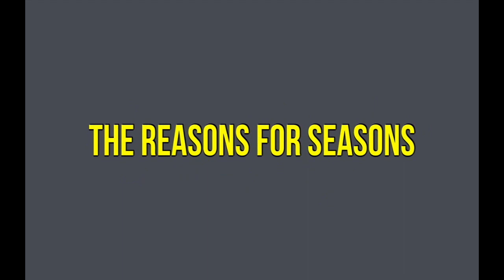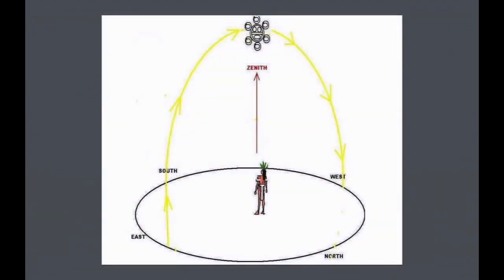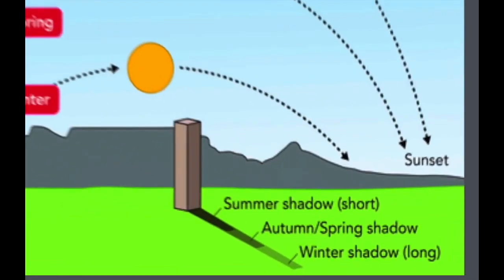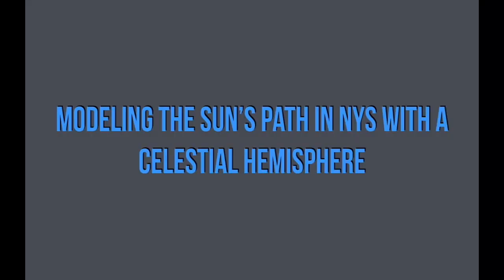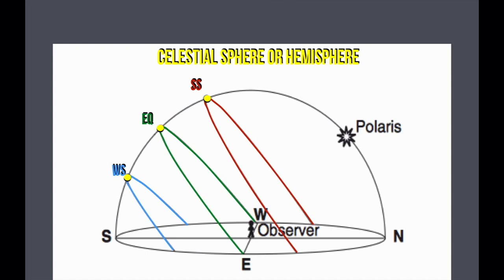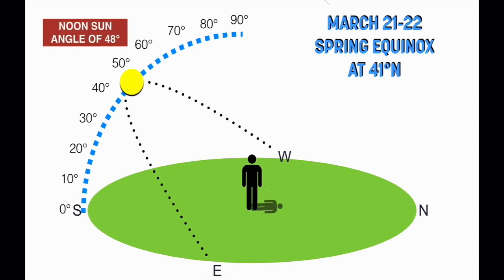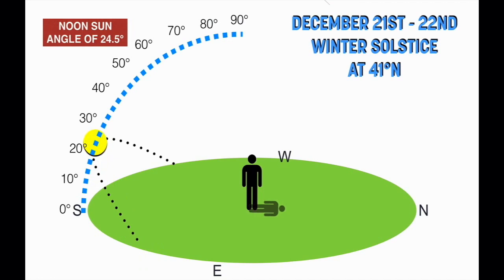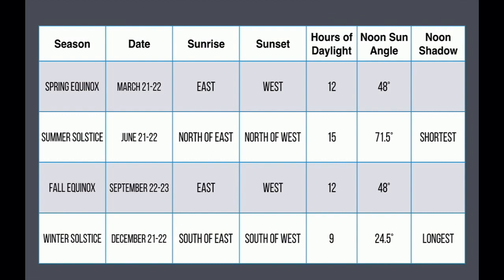Earth Science - Seasons on Earth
This video covers the path of the sun as it relates to the seasons on Earth.  With a focus on NYS.